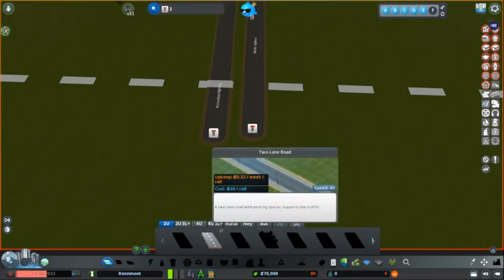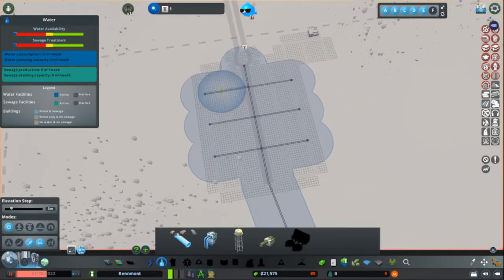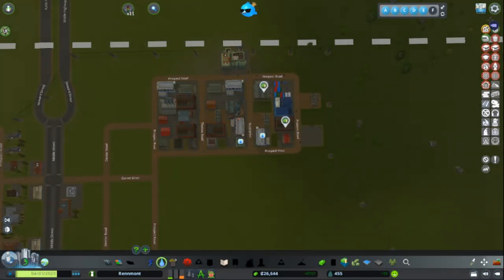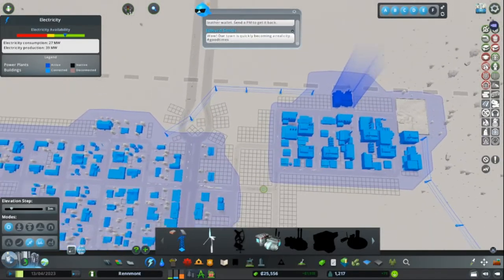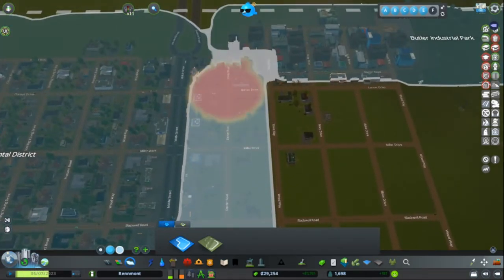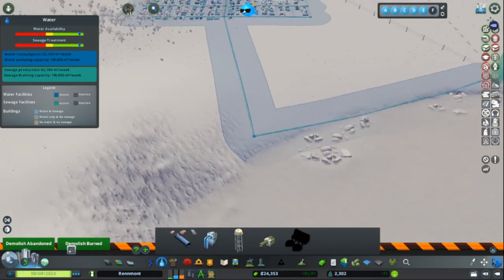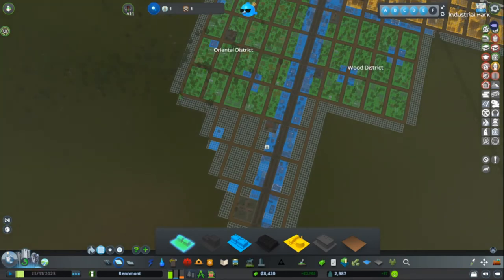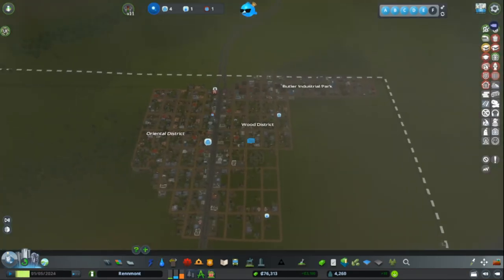City Skylines: S1E1-The start of our beautiful town!